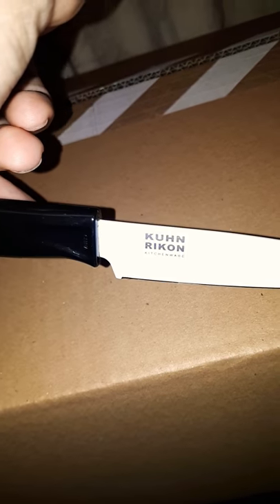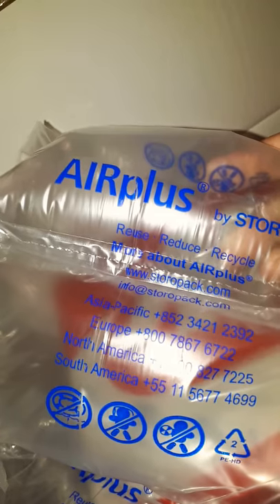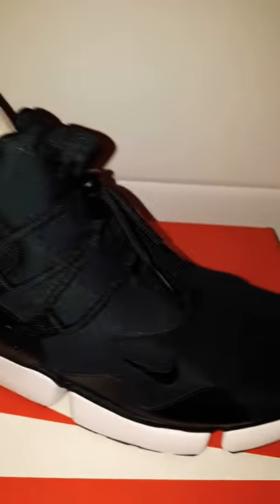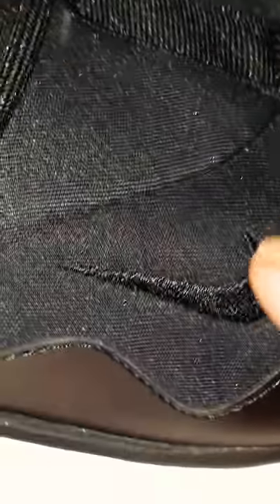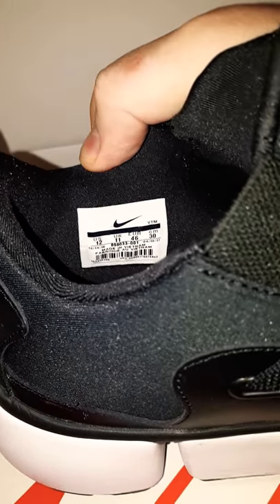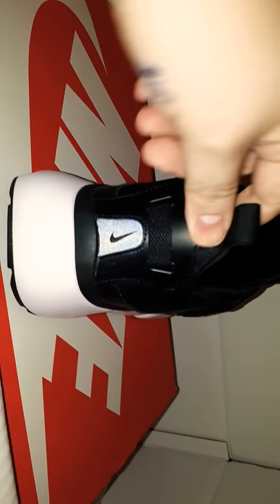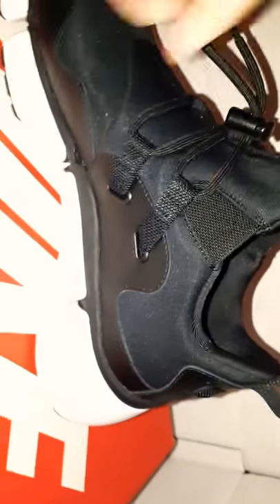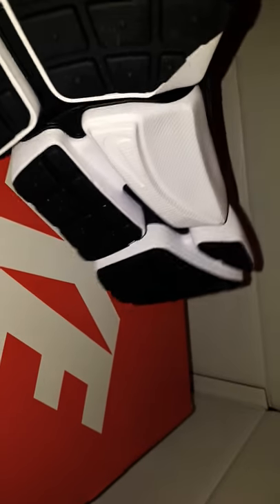NIKE POCKET KNIFE DM BLACK WHITE UNBOXING UN-CUT AND UP CLOSE DANGER RUSS GONZO STYLE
This is ME, Danger Russ... doing a really in depth, close up, un-cut, un-edited, raw... you get the idea!!... it's a recording just under 15 minutes so make sure you've done a wee before you start it and make yourself a cup of tea or coffee or even grab a beer!! It's a Show and Tell of the NEW Nike Pocket Knife DM with Black Upper and White Mid... I like them, I hope you do... enough rambling on... let's get it started beautiful people... Enjoy!!...